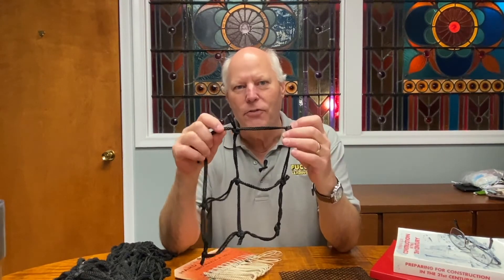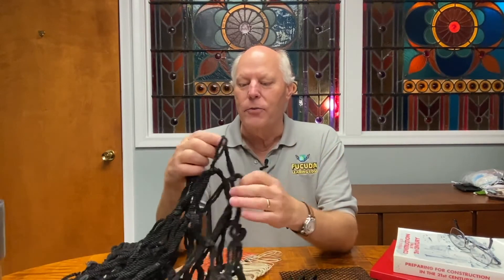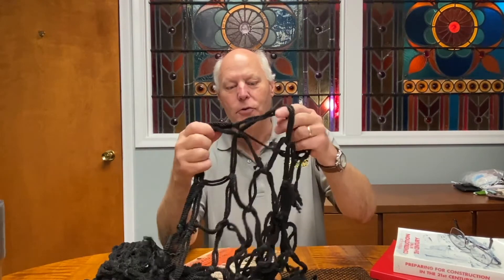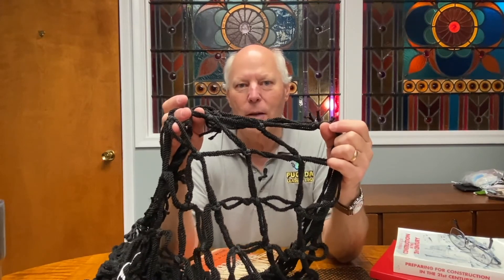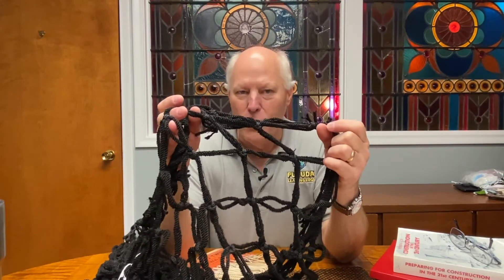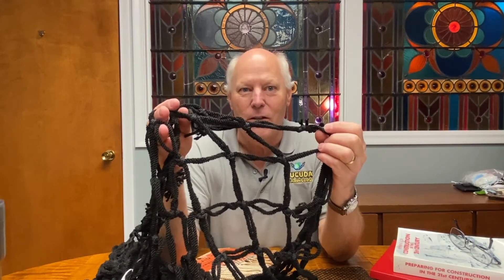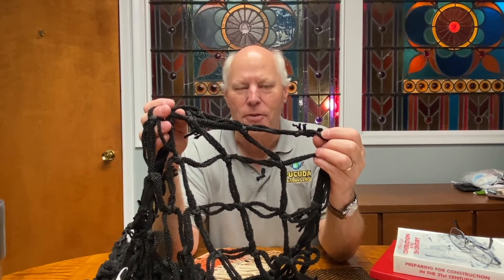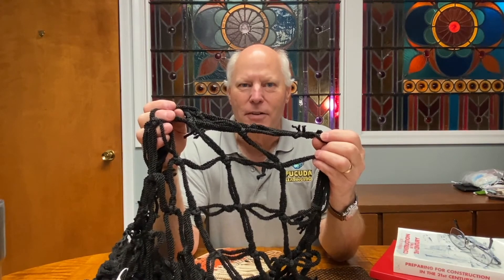Segment 2.8-Competitor Nets.